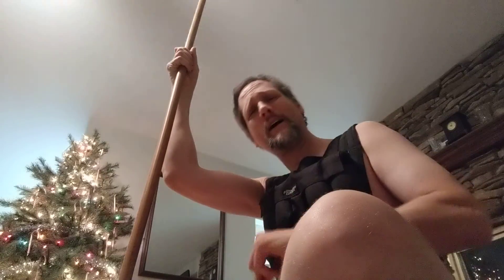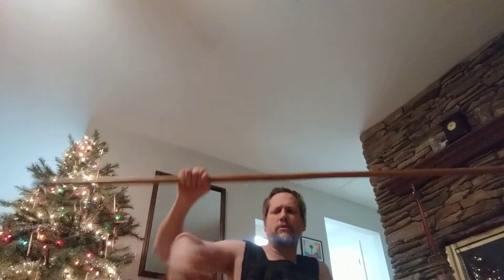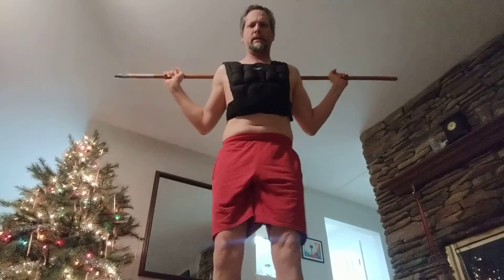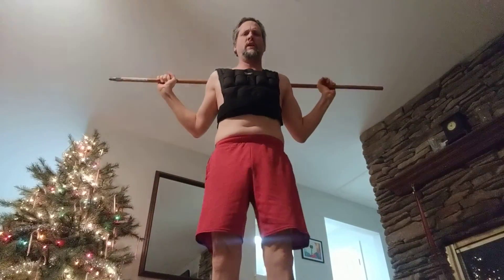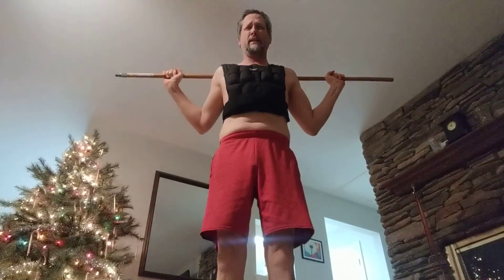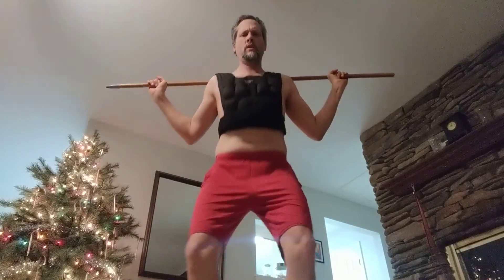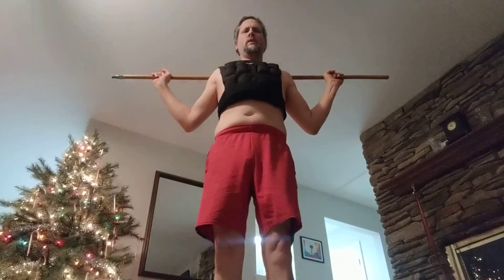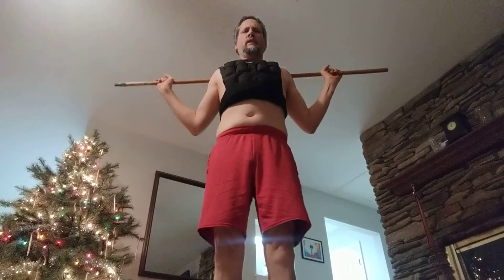Daily Commitment Day 751 - Squats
What would happen if an average out of shape dude made a commitment to work out every day? Starting with with only a little bit of exercise and then increasing that exercise very slowly. This channel is about what would happen and all of the mistakes he would make along the way.
We are doing two main exercises: pushups and squats.
They don't require any equipment and can be done anywhere there's a floor.
Recently we have added pull ups and horizontal pull ups which are another great compound exercise. Although they do require a bar you can use a tree or two stools and a broomstick no need for expensive equipment.